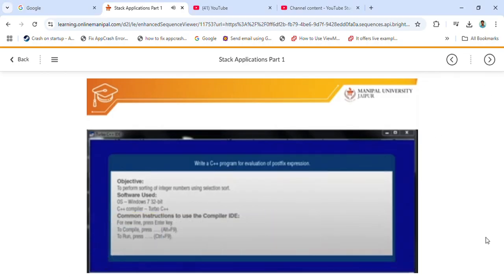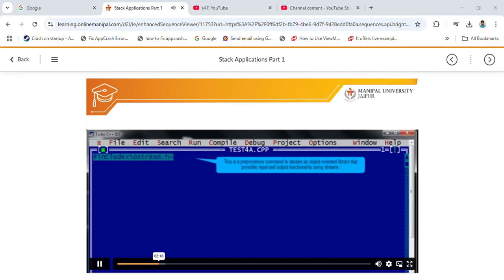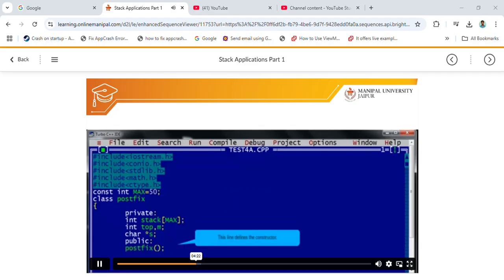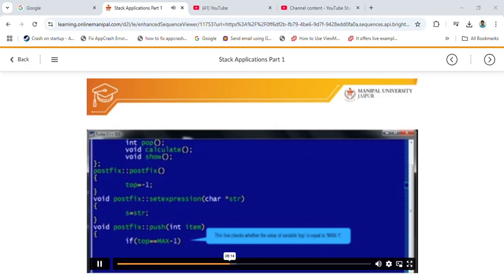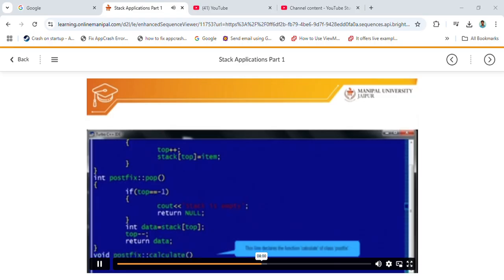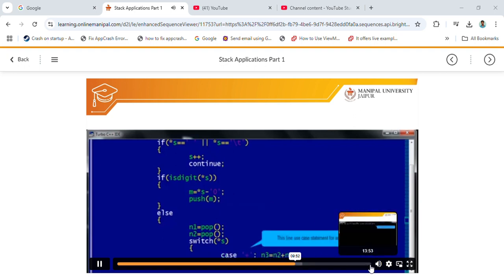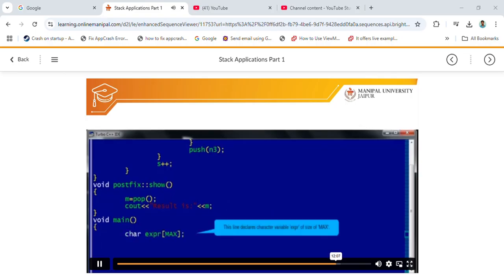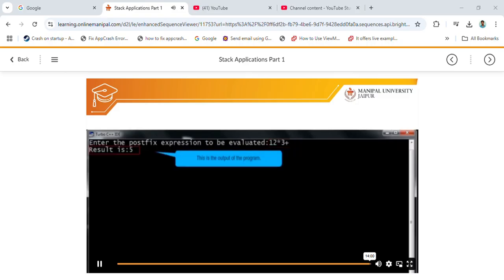Stack Applications Part 1 Using C++